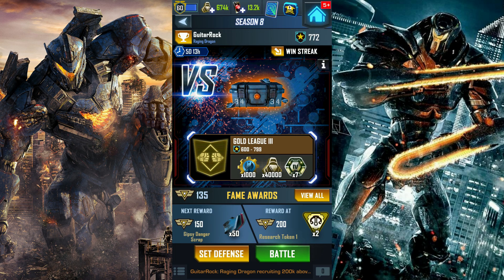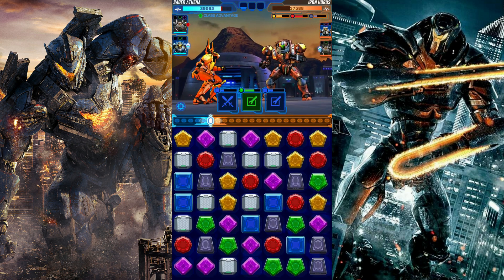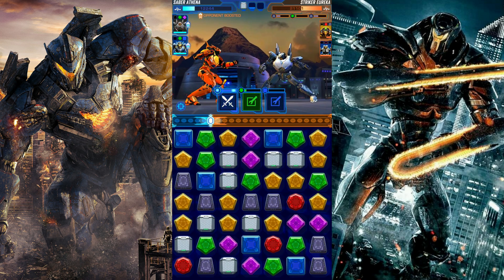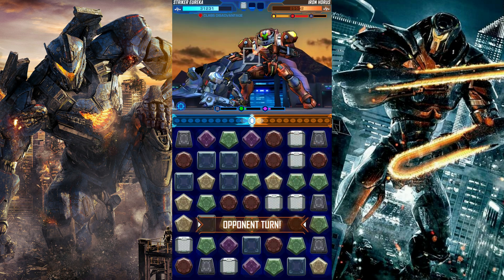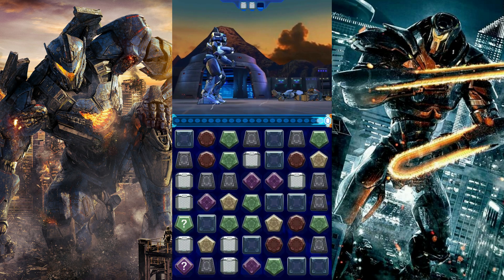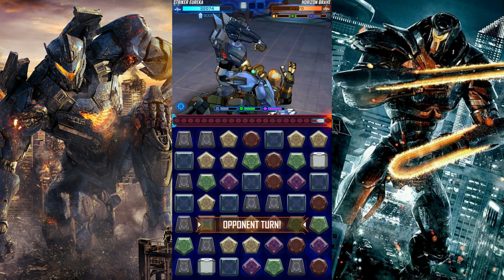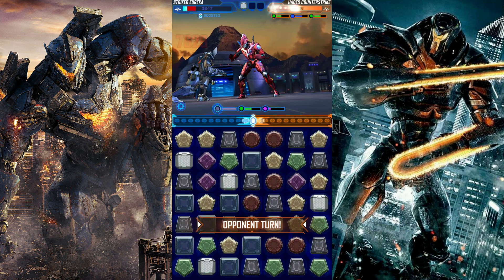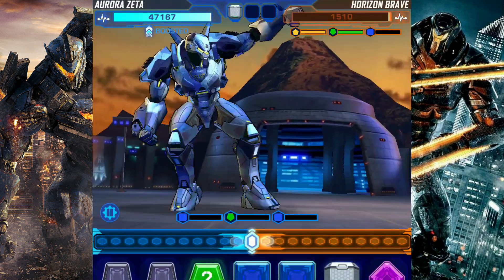PVP Victory With Striker Eureka! | Pacific Rim Breach Wars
Using Striker Eureka dominating opponents in PVP!